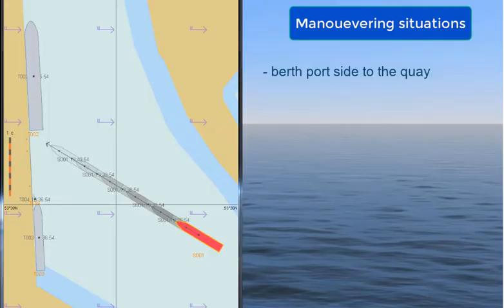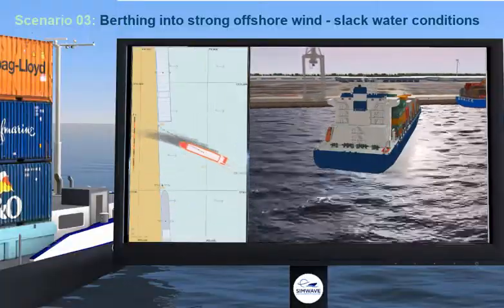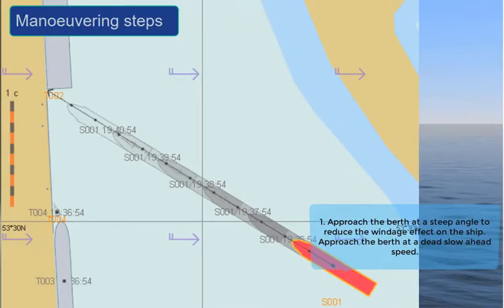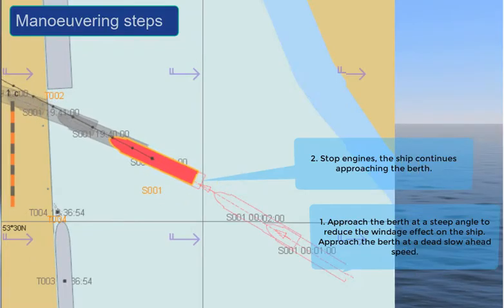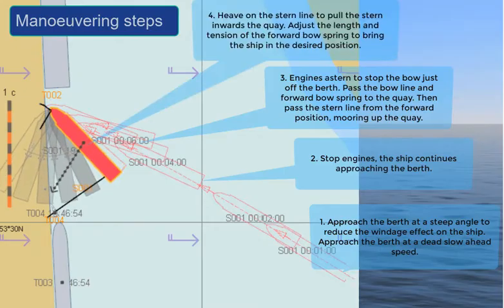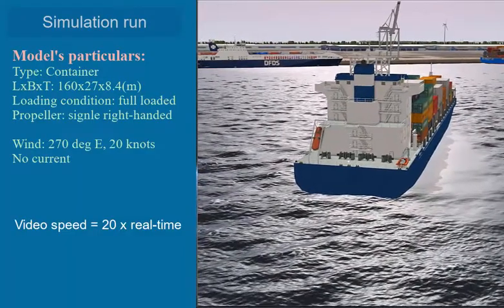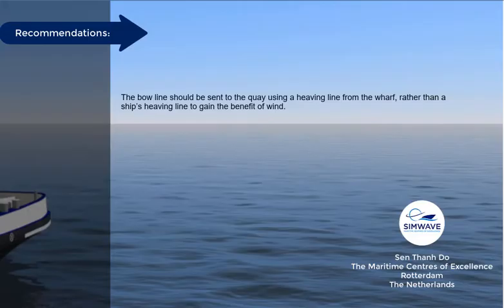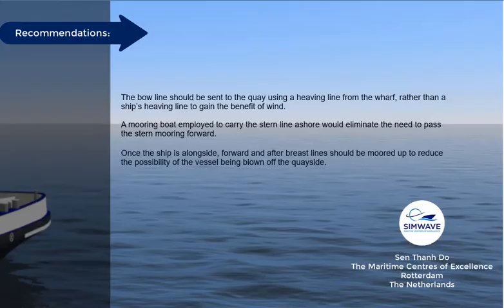Shiphandling - Scenario 03: Berthing into strong offshore wind - narrow water conditions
This simulation run demonstrates how a ship is handled to berth alongside the quay in calm conditions by a combination of the transversal thrust of the rudder and transversal effects of the right-handed propeller while applying reverse engines.